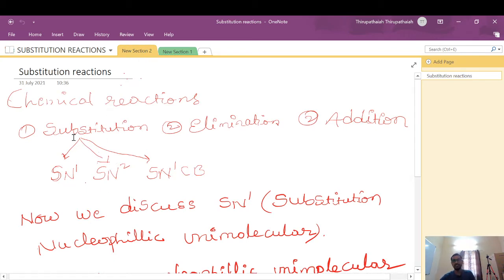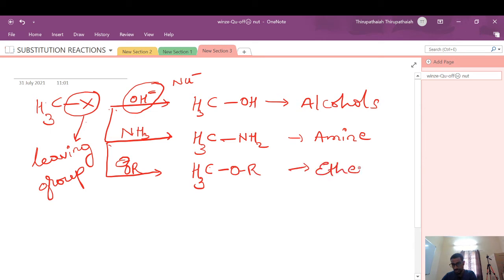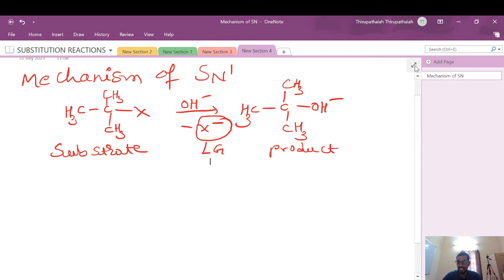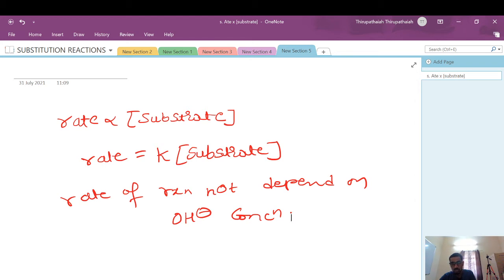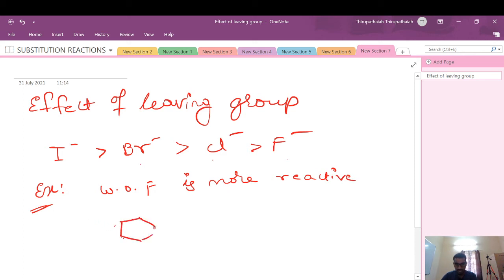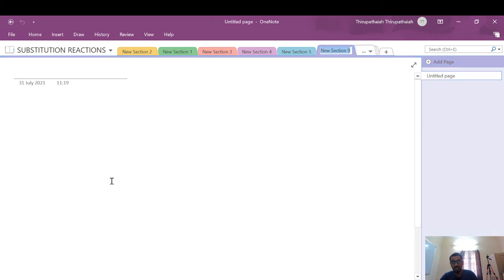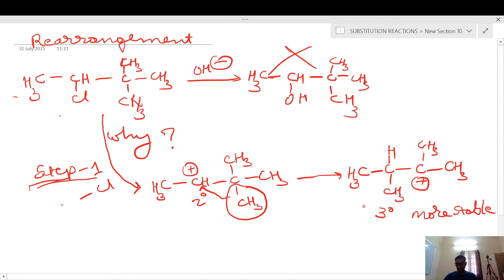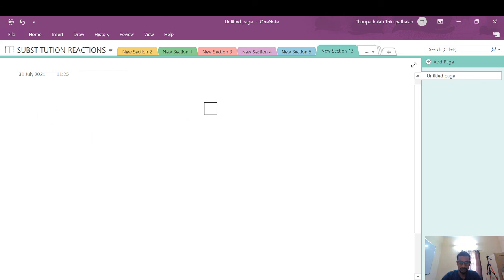SN 1 reaction, SUBSTITUTION REACTIONS FOR JEE NEET